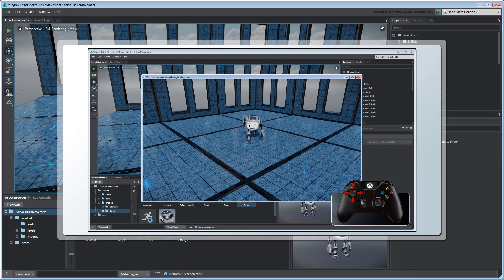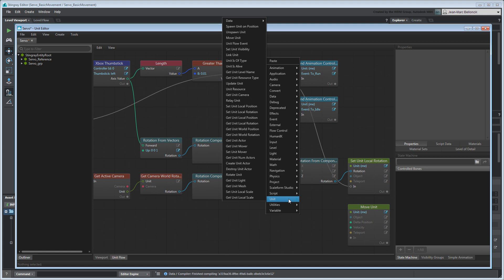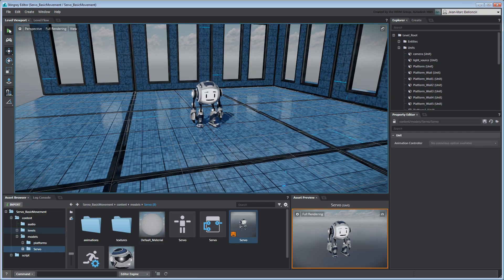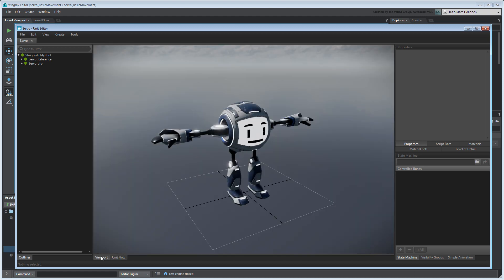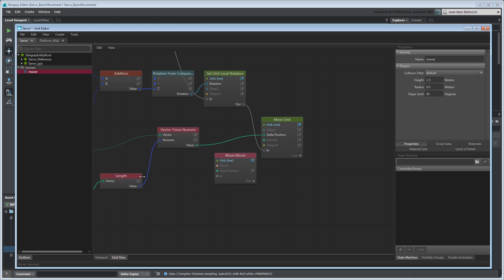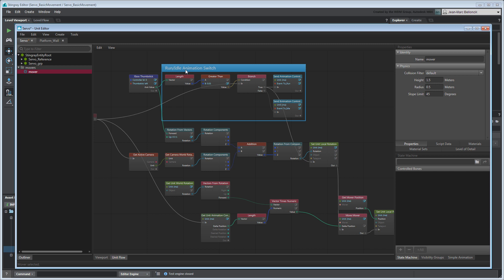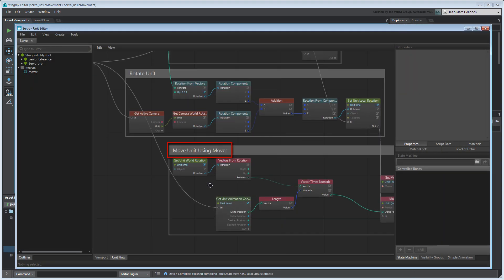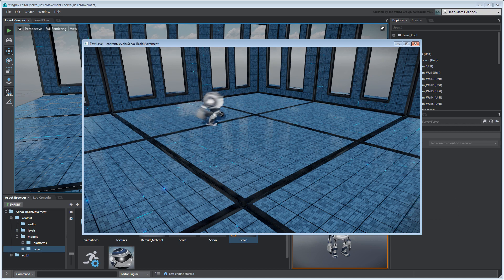Controlling a Character in Stingray: Basic Movement – Part 3: Setting movement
This movie shows you how to set a character’s position based on his rotation, and how to edit its unit flow externally.